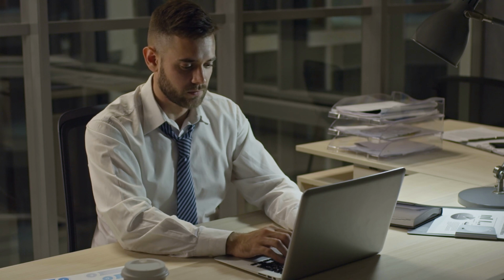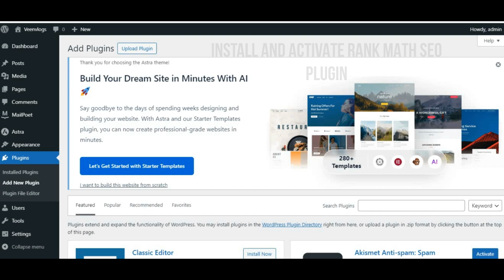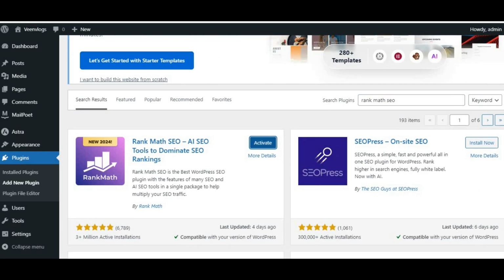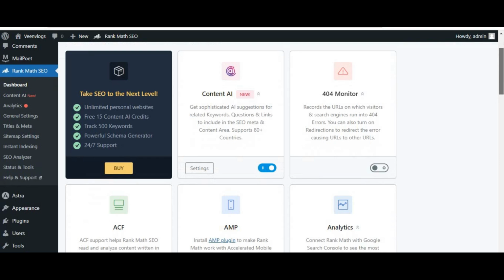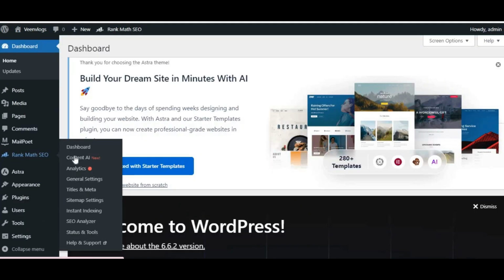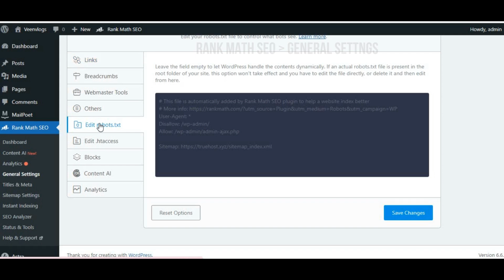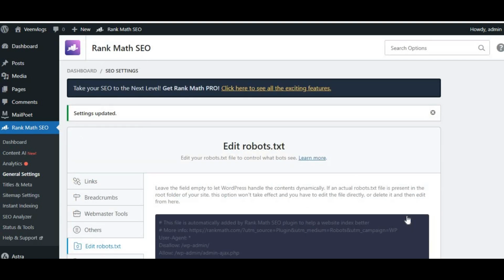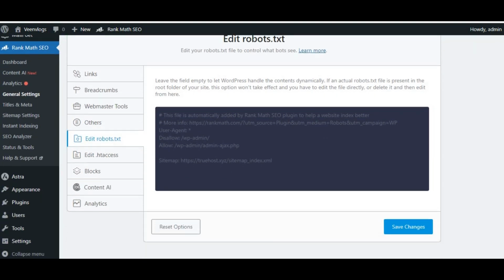How To Add Robots txt In WordPress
In this tutorial, we’ll guide you step-by-step on how to create and add a robots.txt file to your WordPress site. The robots.txt file plays a crucial role in guiding search engines on how to crawl your website, helping you manage your SEO effectively.

We’ll cover:

1. What a robots.txt file is and why it’s important.

2. How to create and edit your robots.txt file in WordPress.

Whether you’re a beginner or looking to refine your SEO strategy, this video will provide you with all the necessary tips and tools.